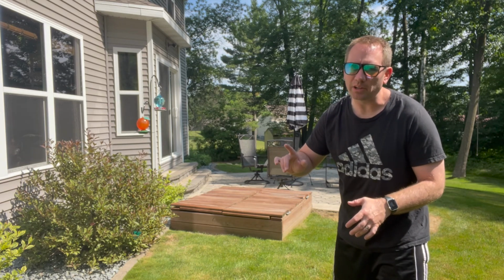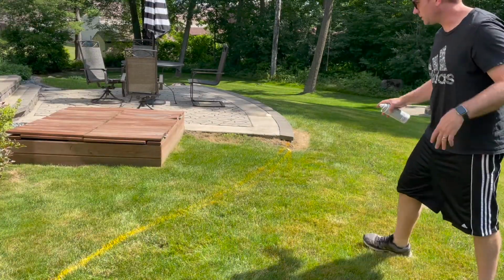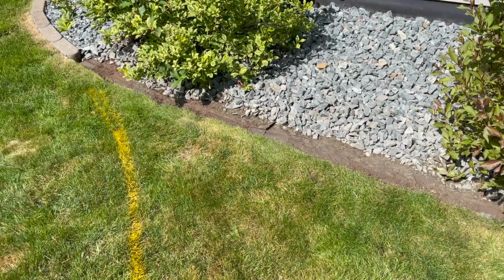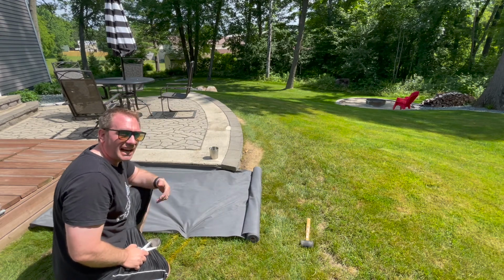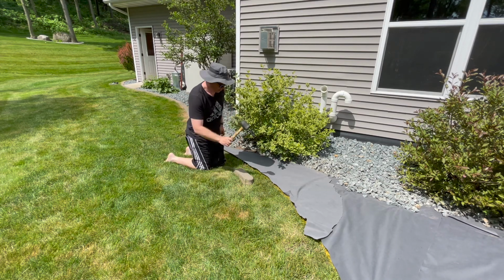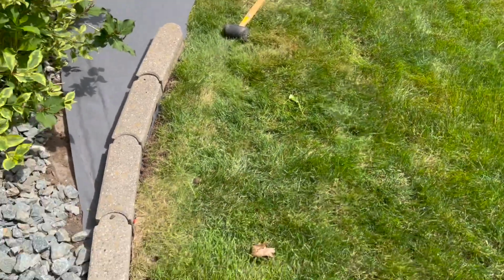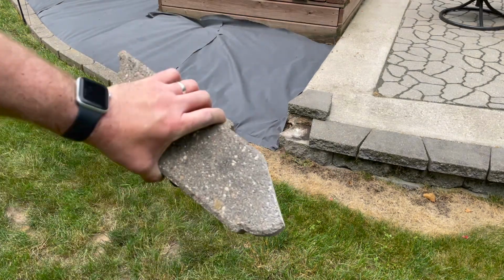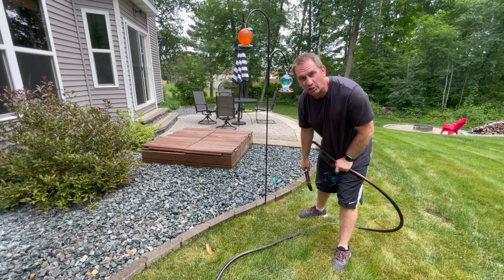Landscape Stone with Concrete Edgers - New - Expanded Flower Bed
I expand some flower beds to make mowing the grass easier.  The flower bed uses weed barrier, landscape stone or mulch, and concrete bullet edgers.

You can use the same process for new flower beds.